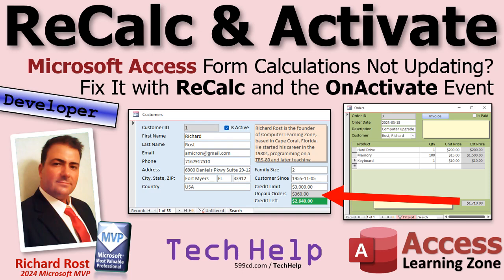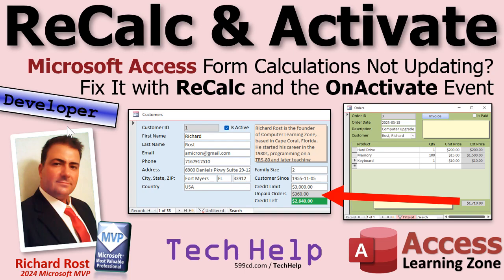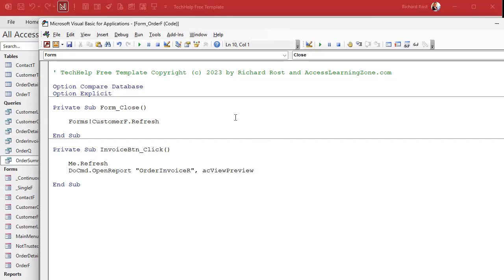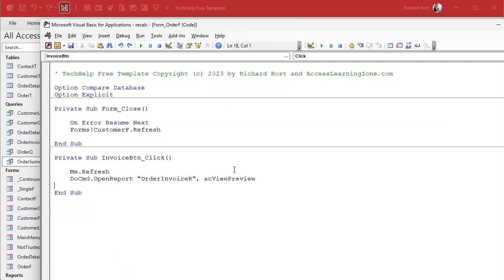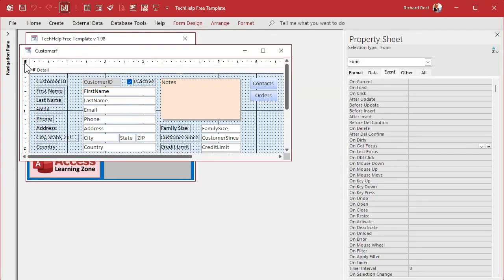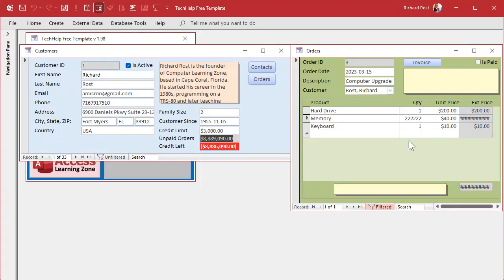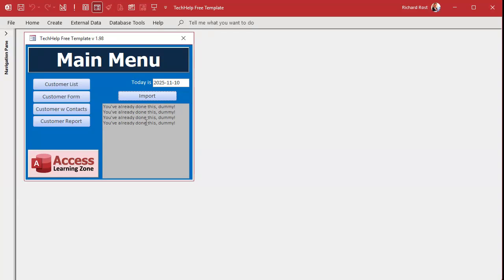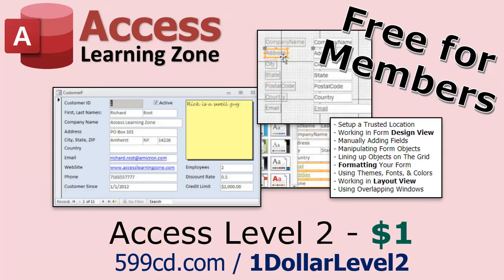Microsoft Access Form Calculations Not Updating? Fix It with ReCalc and the OnActivate Event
In this Microsoft Access tutorial, I will show you how to automatically update data on a form when switching between multiple open forms, using the Recalc command and the On Activate event. We will discuss different ways to refresh or recalculate form values, compare Refresh, Requery, and Recalc, and I will provide step-by-step instructions for using VBA code to automate these updates. This tutorial is aimed at users who want their forms to display the most up-to-date information without having to manually refresh them.

Melanie from San Mateo, California (a Platinum Member) asks: How can I get my Access form to refresh automatically when I return to it? I use it to track jobs and invoices for my landscaping business, but I have to close and reopen the form to update things like customer credit after making changes in other screens. Is there a way to make it recalculate on its own without hitting F5 every time?